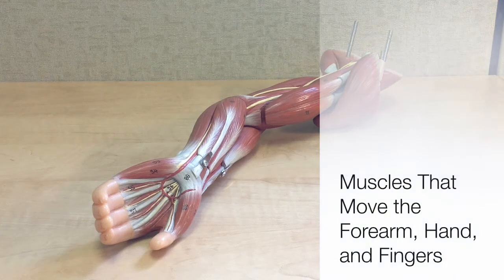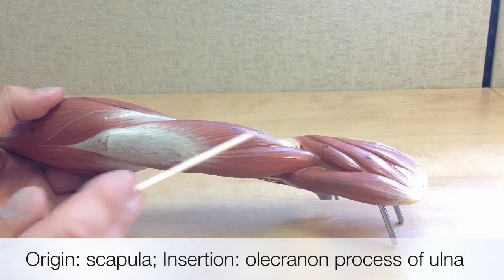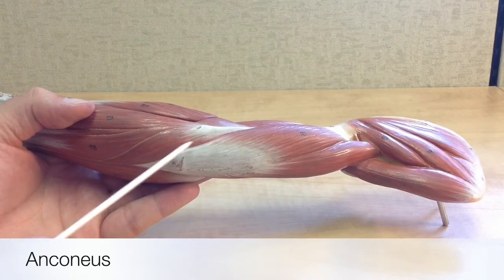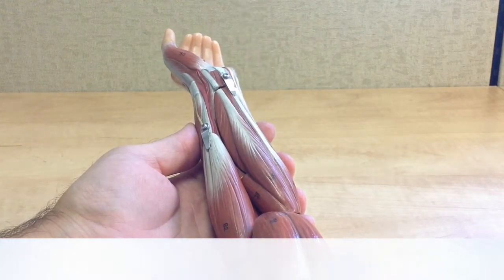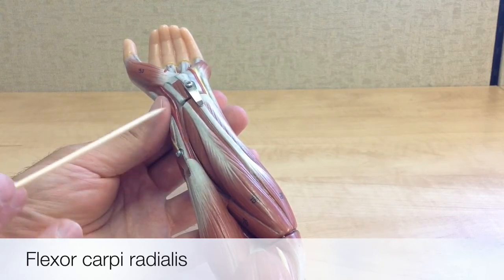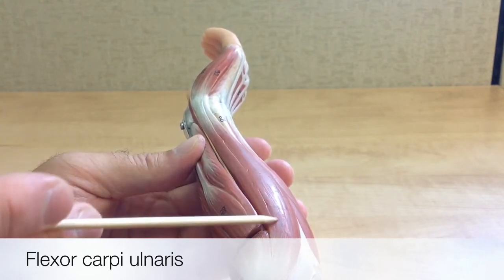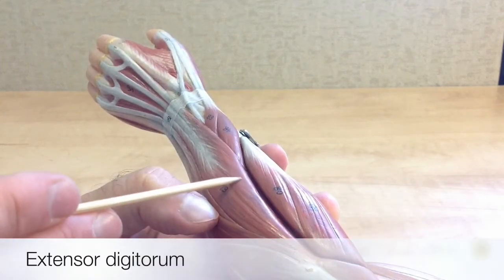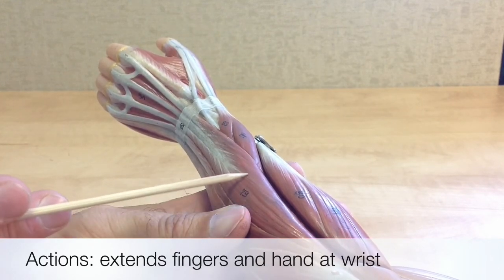Muscles That Move the Forearm, Hand, and Fingers